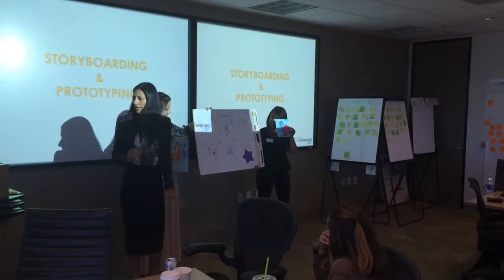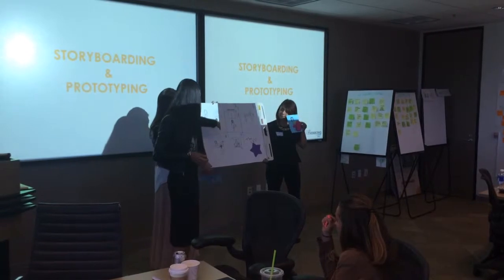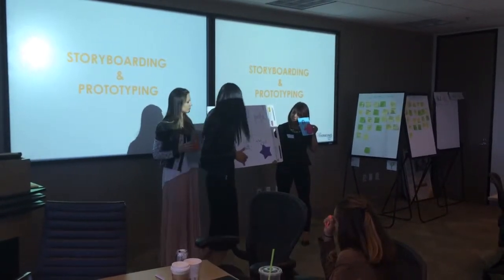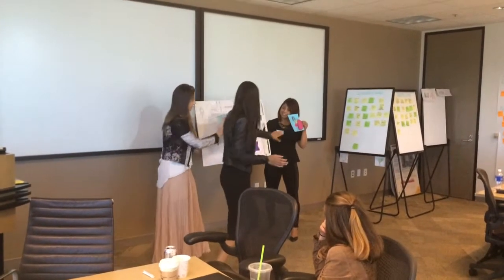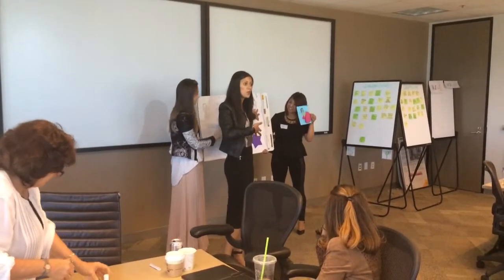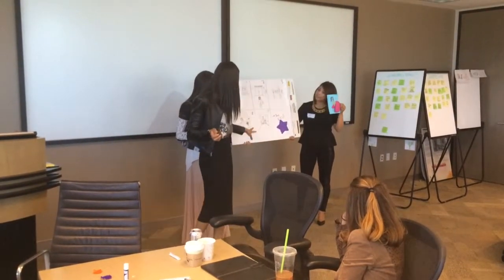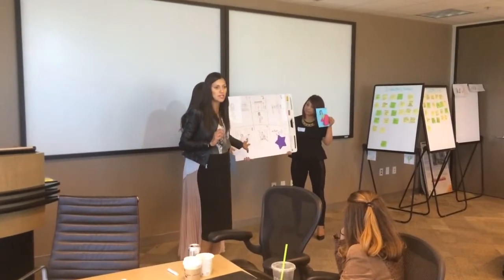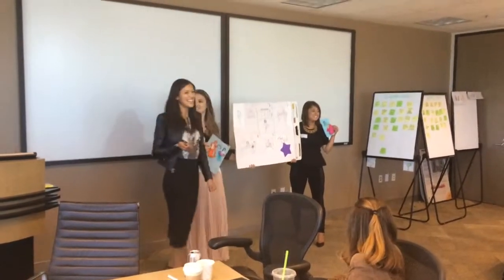Design Thinking at BCBG group 3